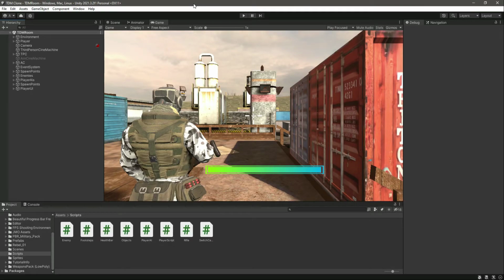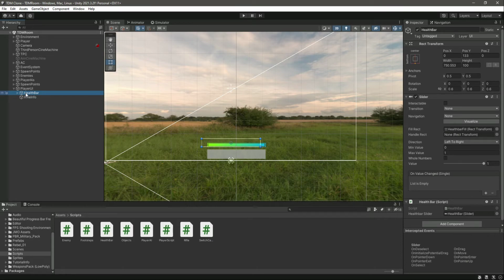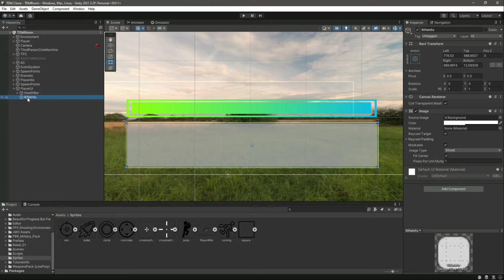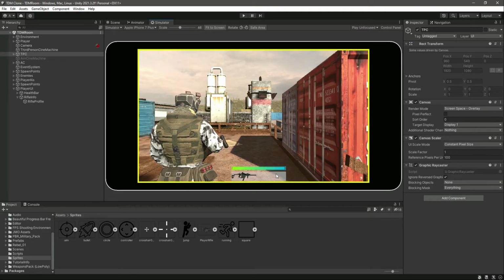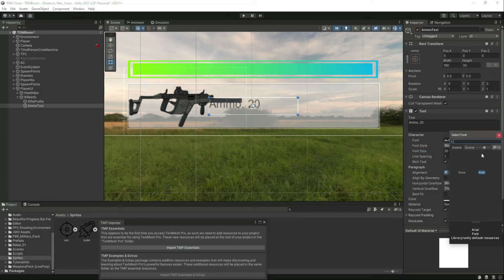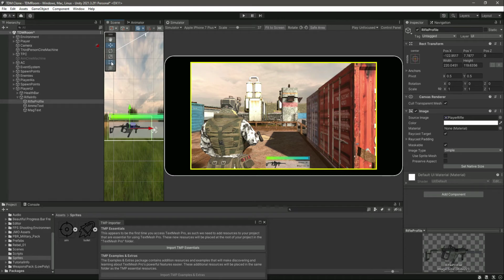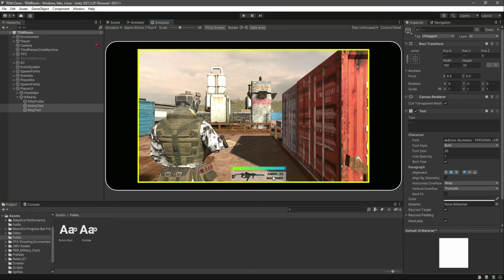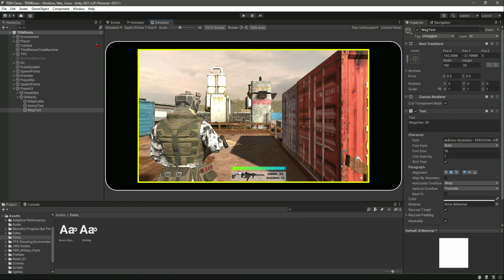Unity Rifle UI Tutorial | Unity 3d CS Counter Strike Mobile iOS & Android Game Development Tutorial